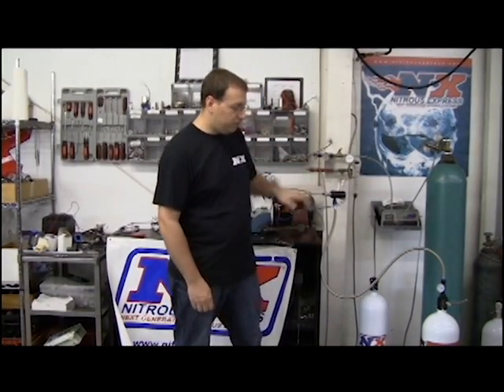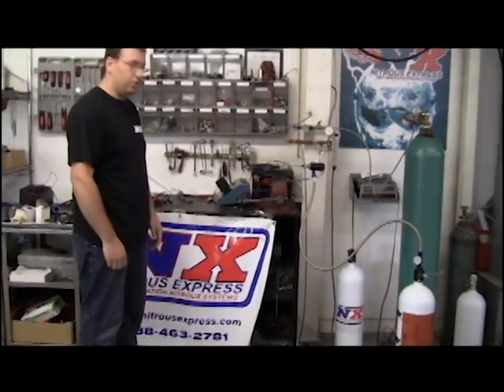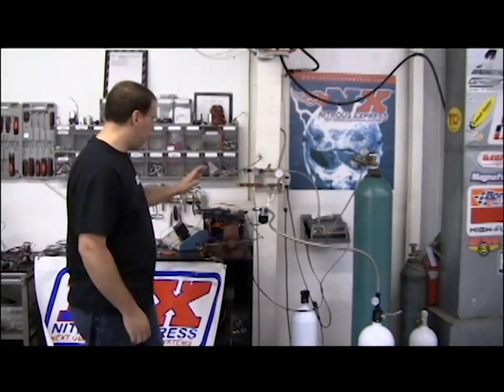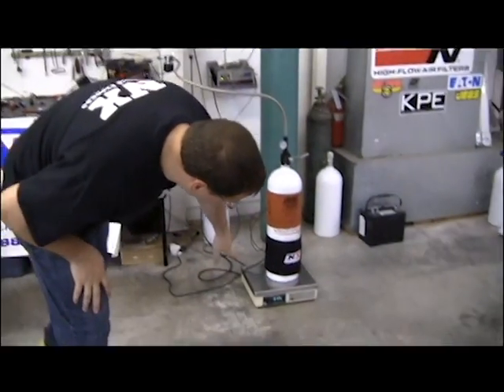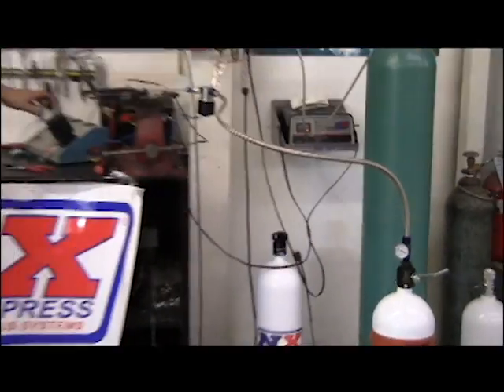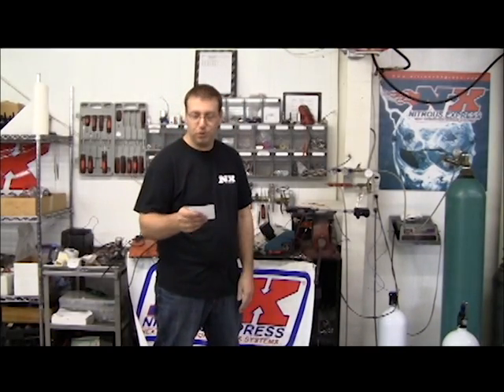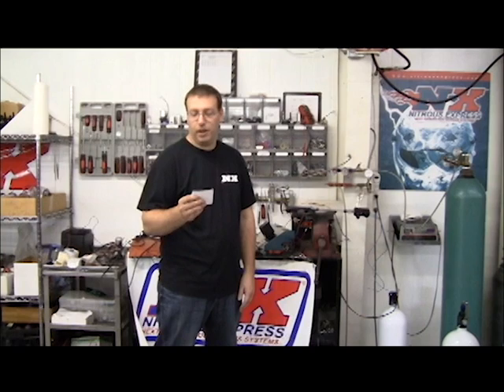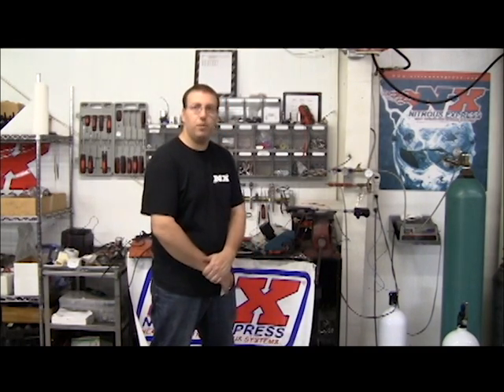NX Lightning 250 flow comparison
Ryan@Nitrous Express does a flow comparison between the new lightning 250 solenoid and the "trashcan" .157 orifice solenoid.